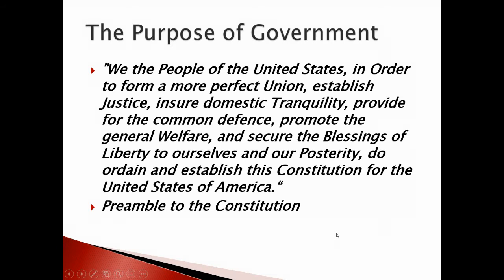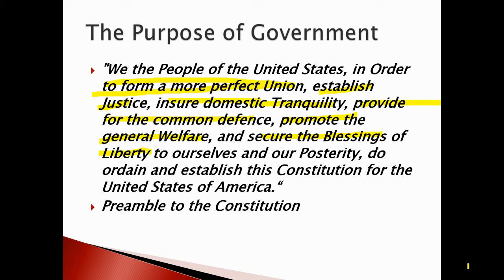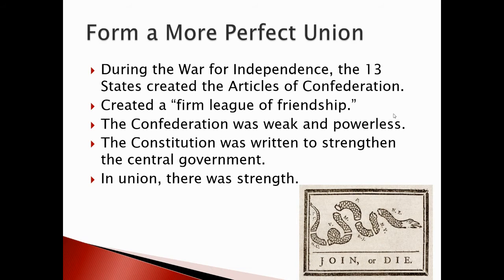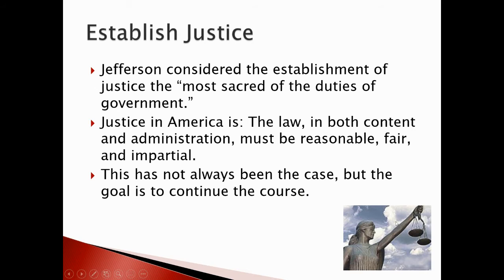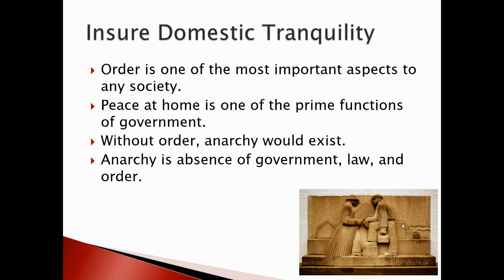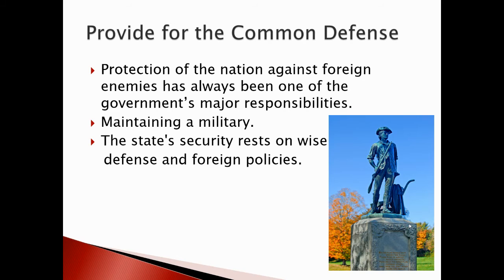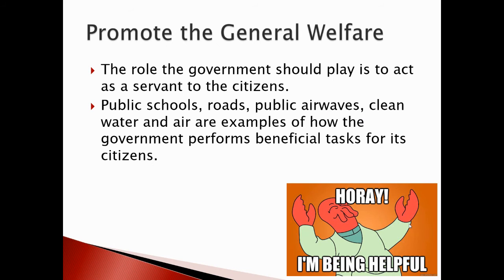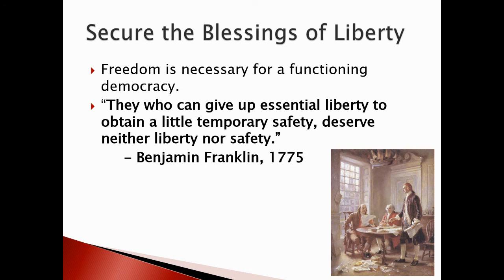Chapter 1 Section 1 Purposes of Government